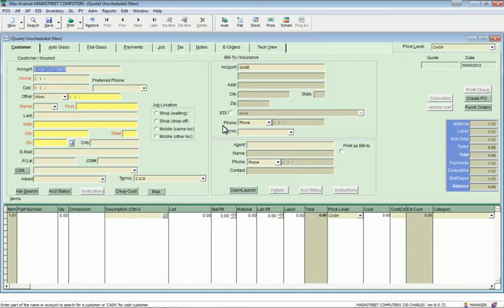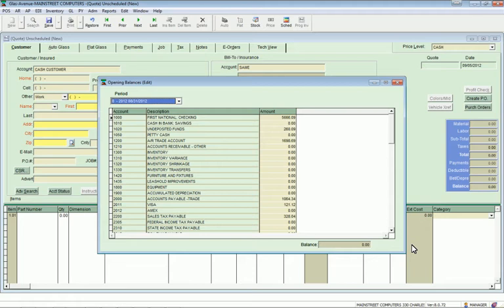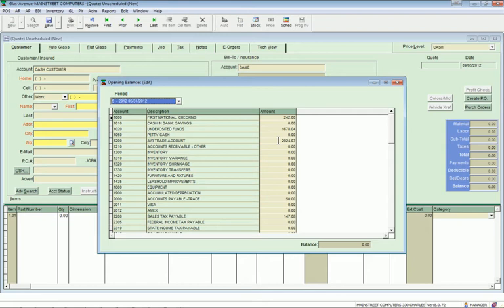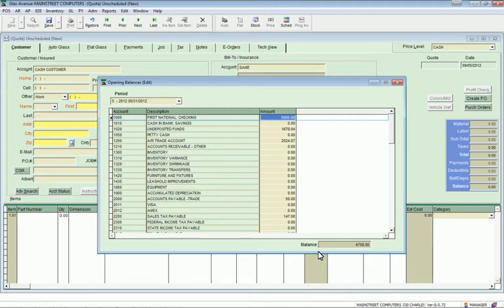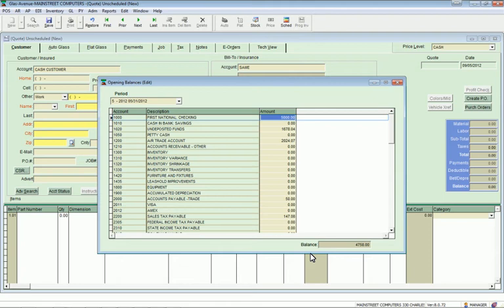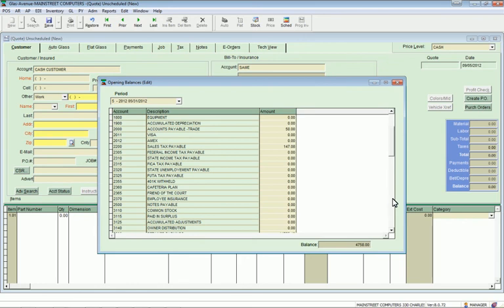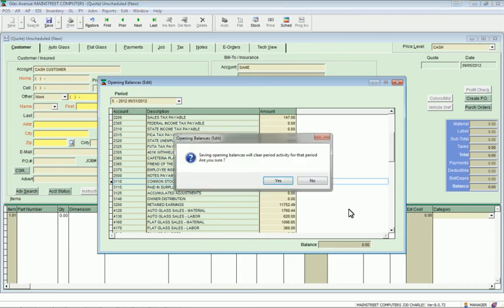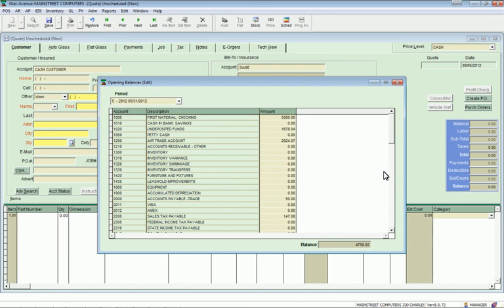Opening Balances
This tutorial will walk you through the setup of the General Ledger opening balances.